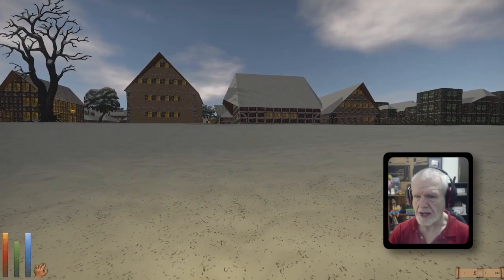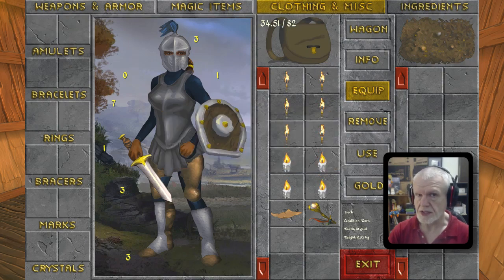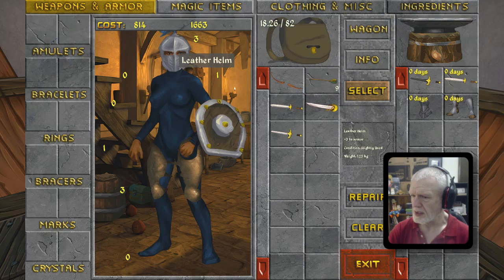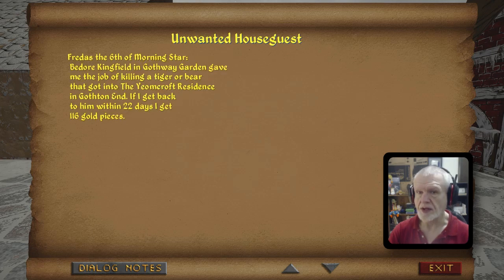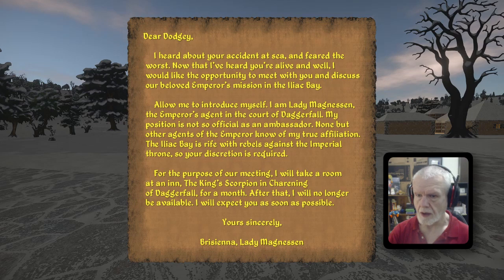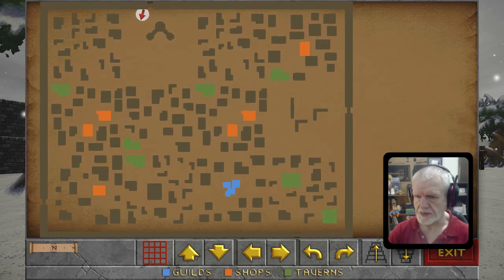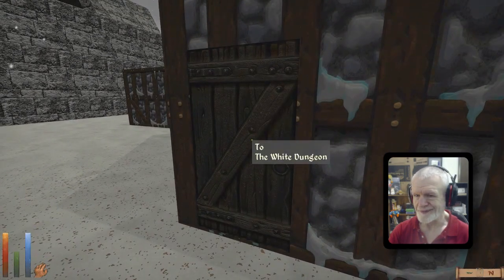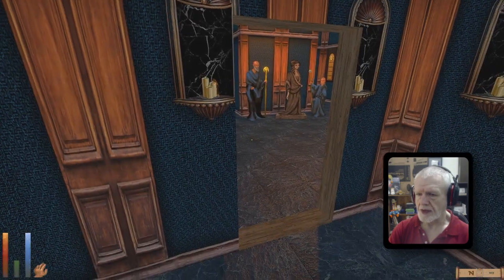Meeting Lady Brisienna, Getting Our Quest, Larking Off Instead | Open Daggerfall #2 | Gog Scrolls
Oh aye! I hope YOUR day is an awesome one!

Amazon Wishlist

I am partnered with HumbleBundle.com! Please visit this link and buy some stuff- they are AWESOME!

Please send me a Postcard or keychain (or whatever you like; I ask only for postcards and keychains!):

NearlySeniorCitizen
Shelton, WA
98584

...is the NearlySeniorCitizen Facebook page!

I have a TWITCH page where I STREAM games and MORE! Come check it out!

And who knows, I may be there!